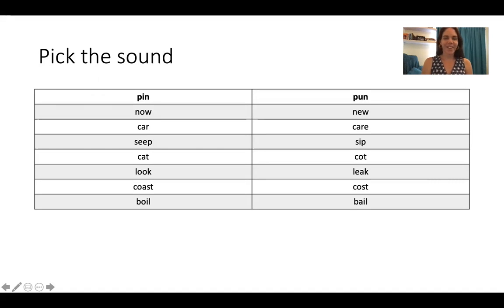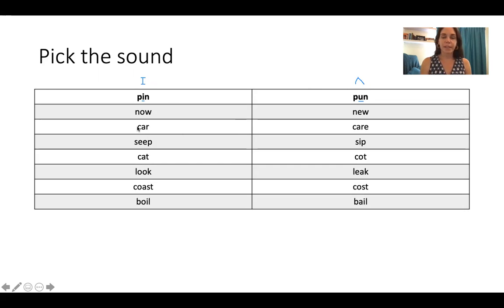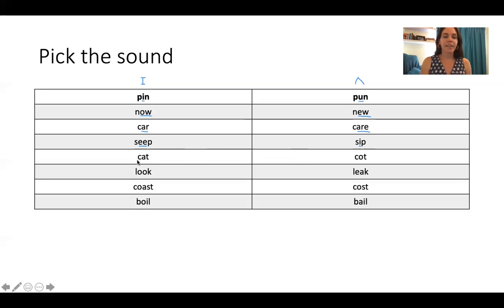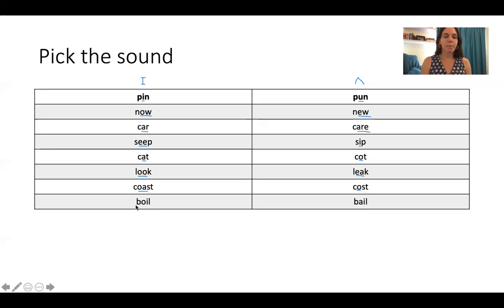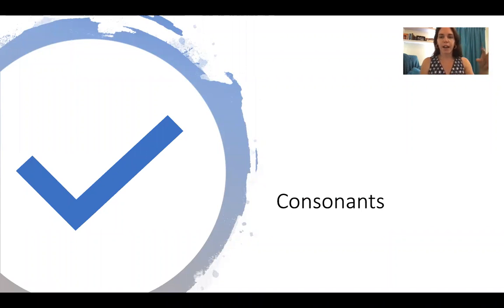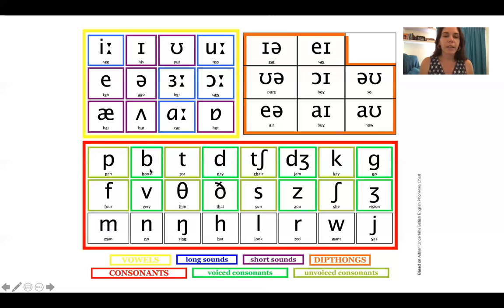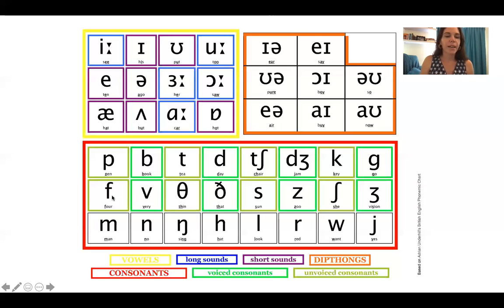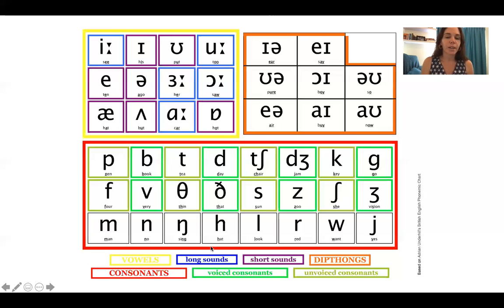Lesson 1 Part 4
Minimal pairs (vowels) Consonants